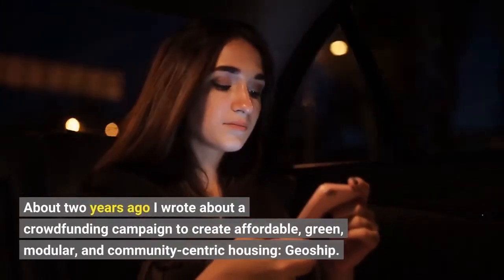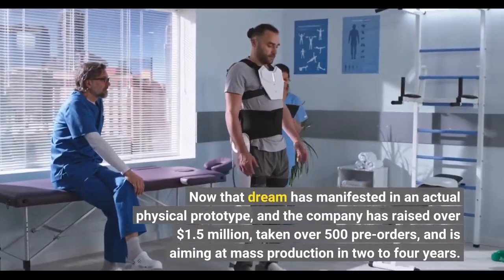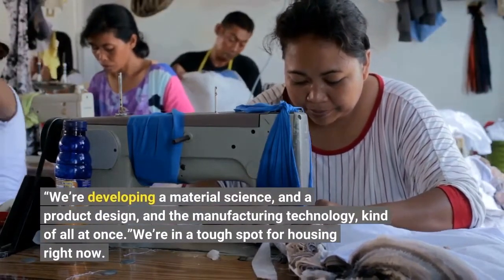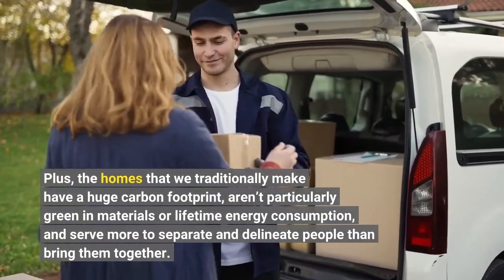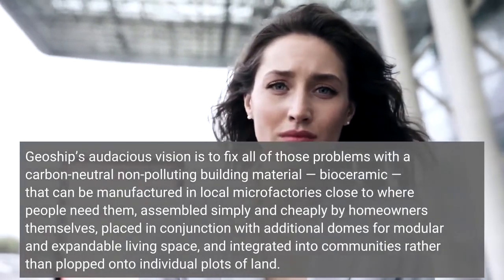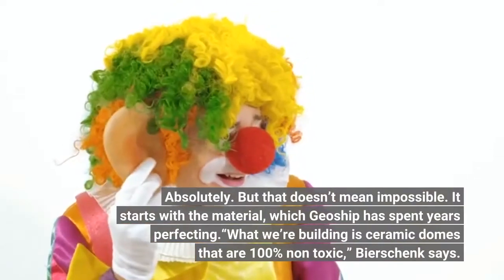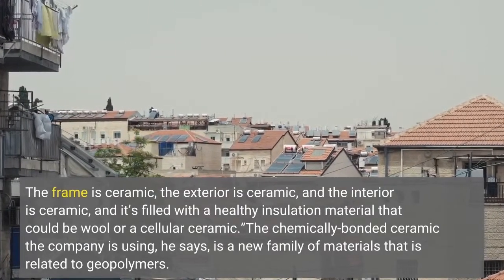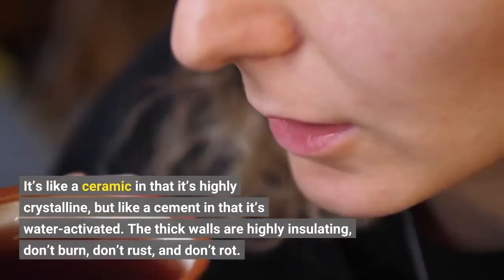Here’s The $50Square Foot Carbon Neutral Bioceramic Geodesic Dome Home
About two years ago I wrote about a crowdfunding campaign to create affordable, green, modular, and community-centric housing: Geoship. Now that dream has manifested in an actual physical prototype, and the company has raised over $1.5 million, taken over 500 pre-orders, and is aiming at mass production in two to four years. What’s taking so long?“We’re kind of innovating at three different levels at one time, which is a little unusual,” says CEO Morgan Bierschenk in a recent TechFirst podcast. “We’re developing a material science, and a product design, and the manufacturing technology, kind of all at once.”We’re in a tough spot for housing right now. Prices have soared during the pandemic, and now just as the sticker tags for home start to drop, high inflation is making them less affordable. Plus, the homes that we traditionally make have a huge carbon footprint, aren’t particularly green in materials or lifetime energy consumption, and serve more to separate and delineate people than bring them together. Geoship’s audacious vision is to fix all of those problems with a carbon-neutral non-polluting building material — bioceramic — that can be manufactured in local microfactories close to where people need them, assembled simply and cheaply by homeowners themselves, placed in conjunction with additional domes for modular and expandable living space, and integrated into communities rather than plopped onto individual plots of land. Absolutely. But that doesn’t mean impossible. It starts with the material, which Geoship has spent years perfecting.“What we’re building is ceramic domes that are 100% non toxic,” Bierschenk says. “So there’s no wood, there’s no metal, there’s no concrete, there’s no petrochemicals. The frame is ceramic, the exterior is ceramic, and the interior is ceramic, and it’s filled with a healthy insulation material that could be wool or a cellular ceramic.”The chemically-bonded ceramic the company is using, he says, is a new family of materials that is related to geopolymers. It’s like a ceramic in that it’s highly crystalline, but like a cement in that it’s water-activated. The thick walls are highly insulating, don’t burn, don’t rust, and don’t rot. Scratch it or damage it? Simply mix up another batch of bioceramic and patch your house. The dome shape isn’t just for the cool factor. It’s an important component of energy efficiency and manufacturability.“This prototype that we installed has about a 10-inch thick insulation cavity,” Bierschenk told me. “So, that’s a high R-value. And then also the ceramics reflect about 80% of radiant heat. So, it’s effective, [creating] insulative effects that way. And then also the dome shape just reduces the surface area by about 30% to 50% compared to a rectangular structure.”Lower surface area means less heat loss in winter. To Bierschenk isn’t not just about building houses, however. It’s about building communities.